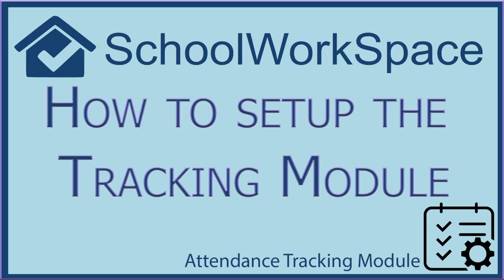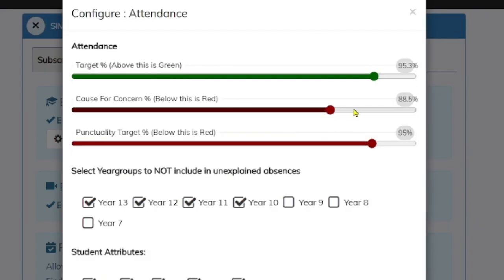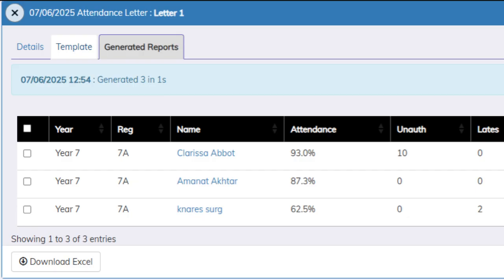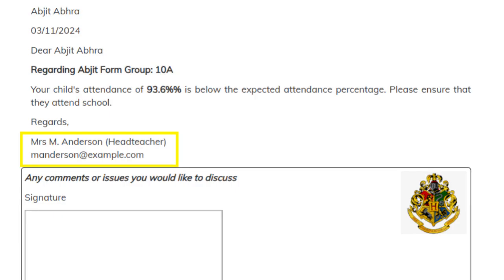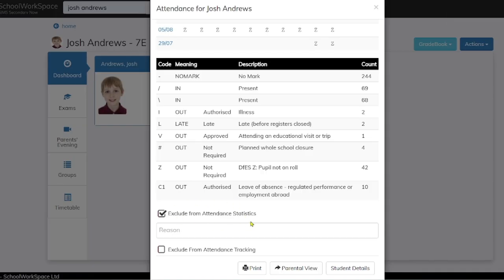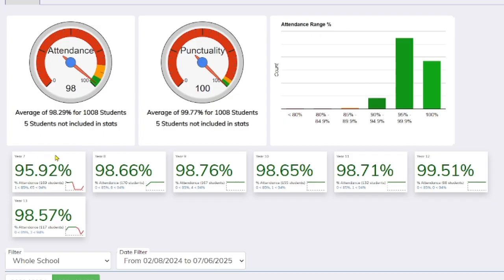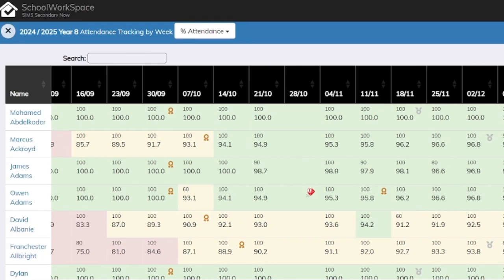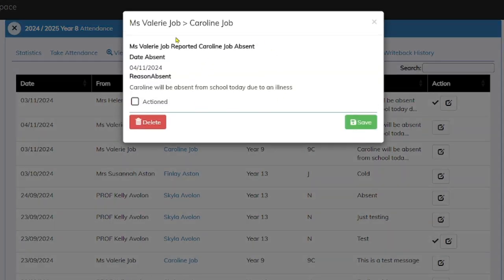Attendance Tracking Setup